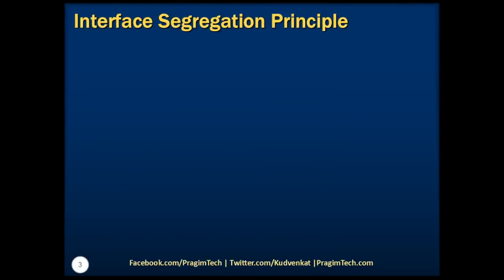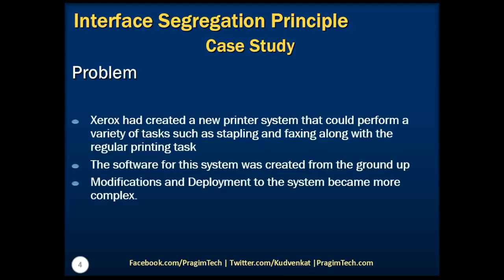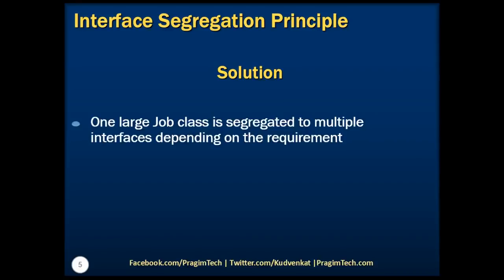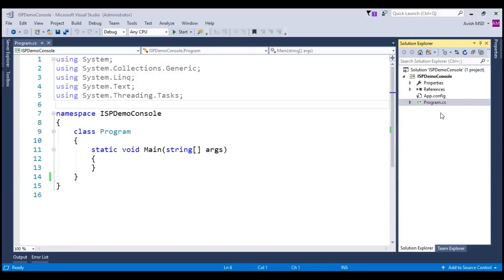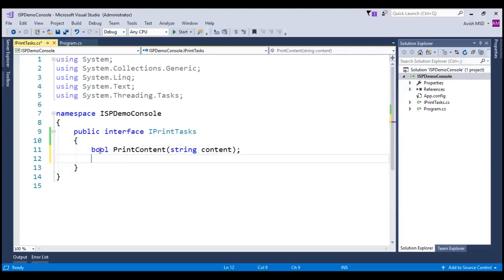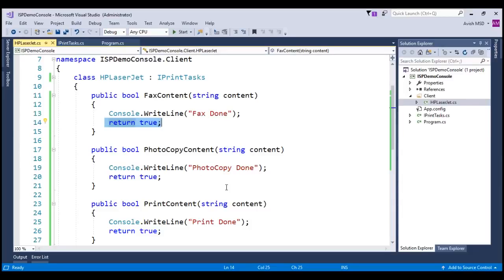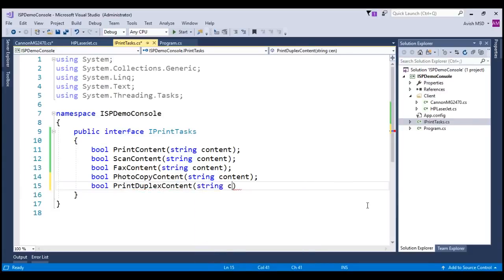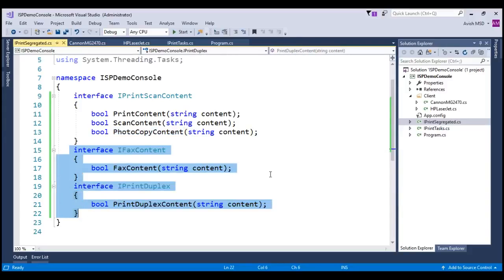4 Interface Segregation Principle 2 From PragimTech